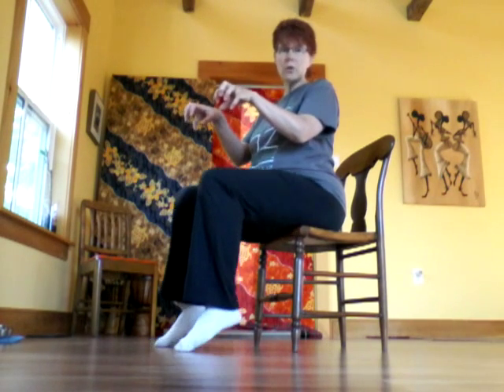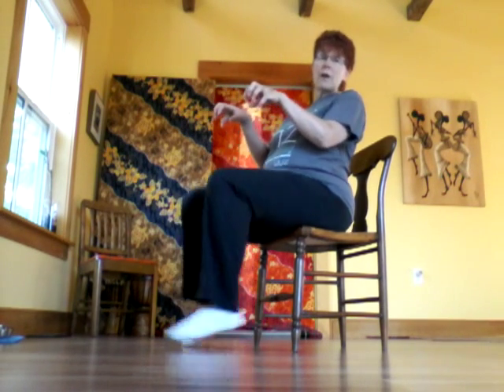Toe Tip #26 Sitting for Feet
Are you holding painful spots in your feet, ankles, knees or hips by the way you sit?  Do you always push in to the same ankle or cross the same knee?  Do you wrap your feet around the chair?  Check out this simple tip!